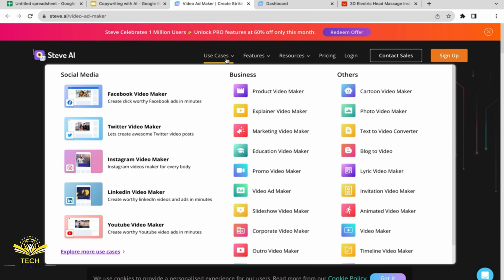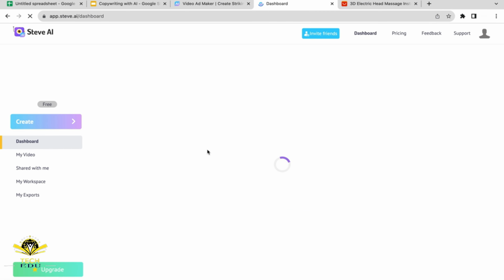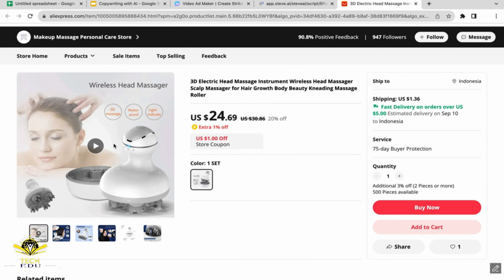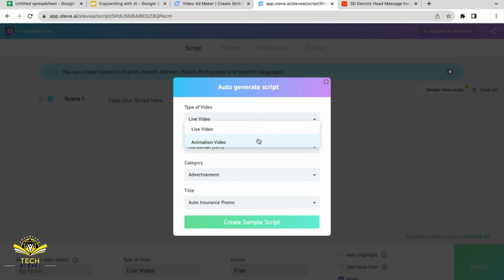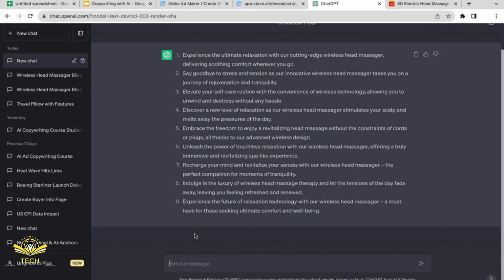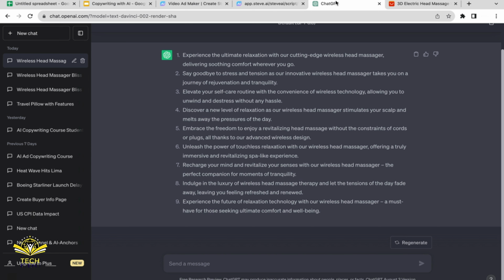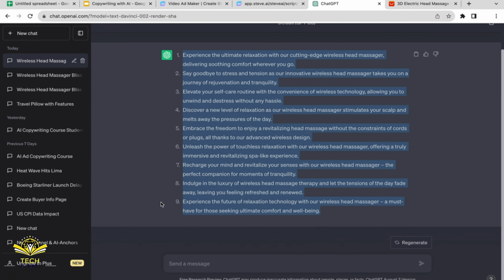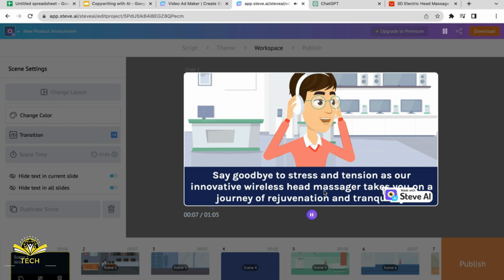ad copy | ad copywriting | ad copy generator